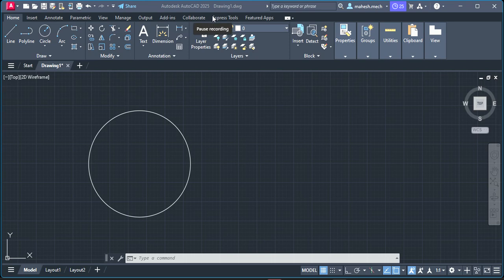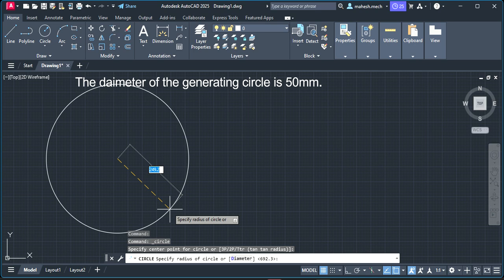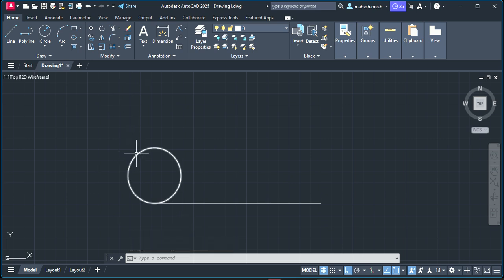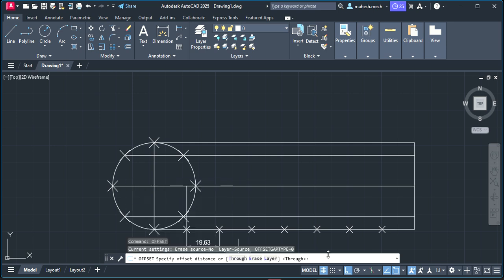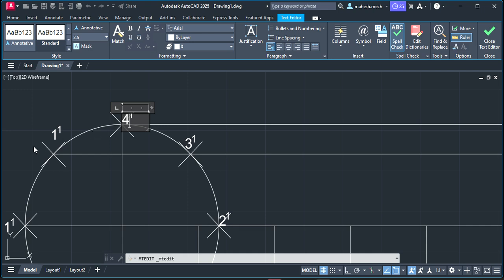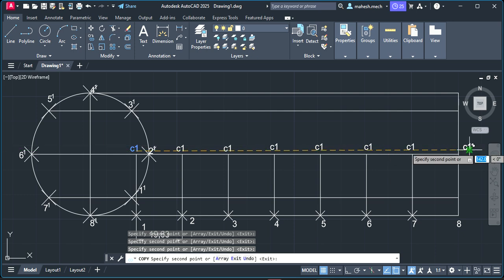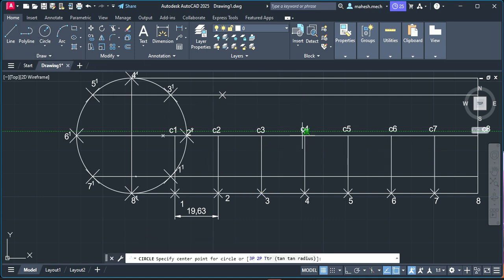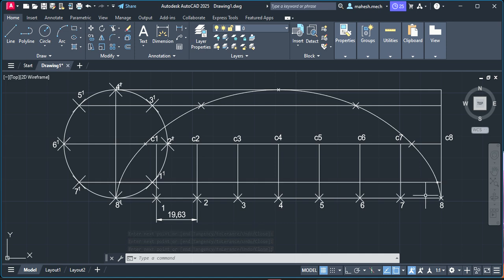How to Draw a CYCLOID in AutoCAD I Construction of Cycloidal curves in AutoCAD